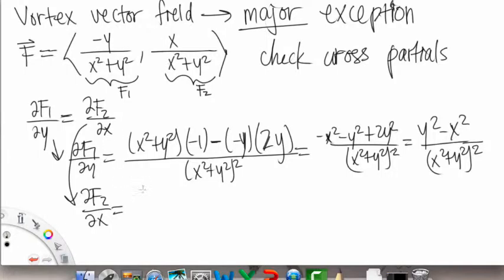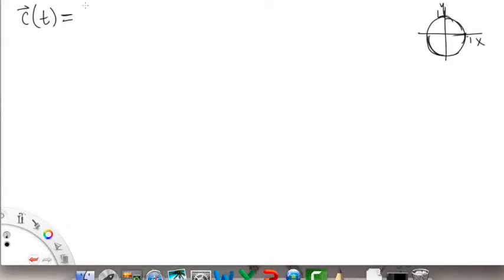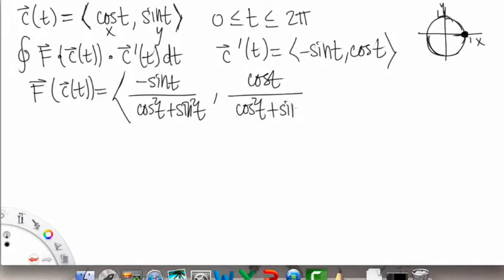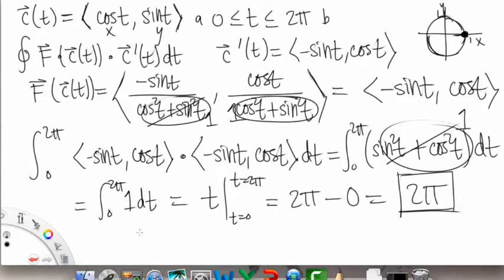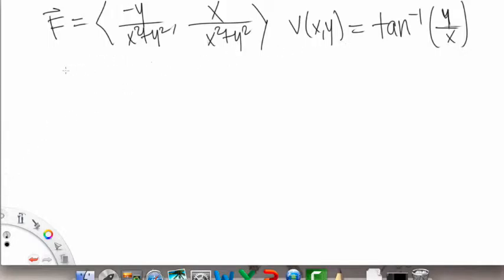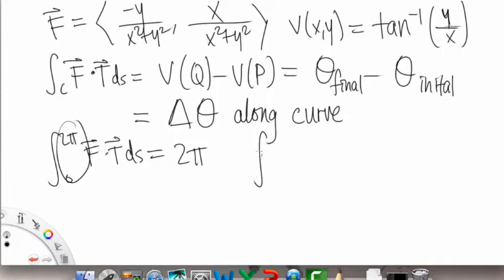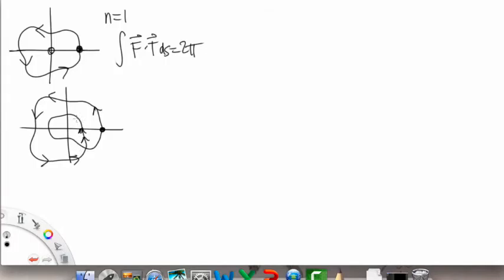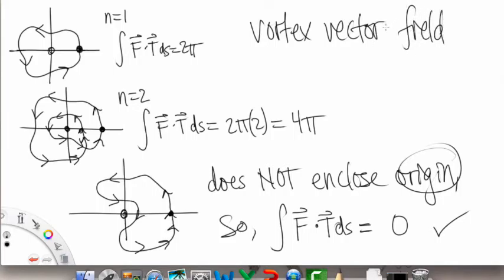Conservative Vector Fields Overview Pt 2 | Multivariable Calculus for Sci & Eng | Griti